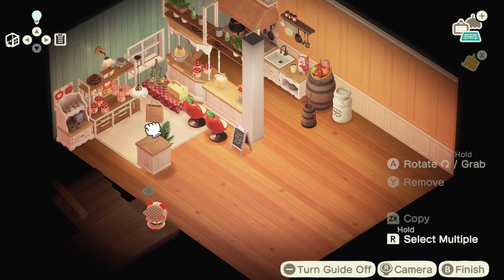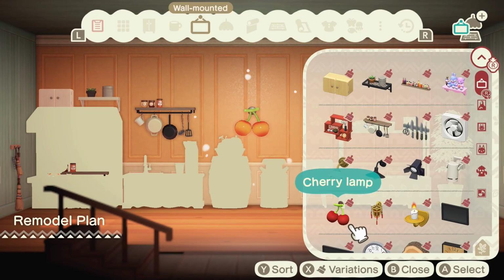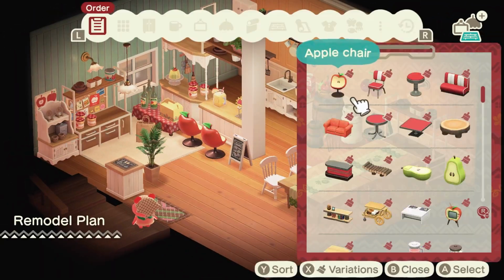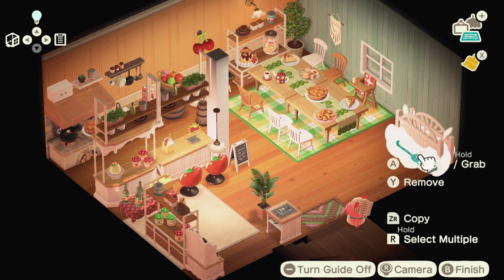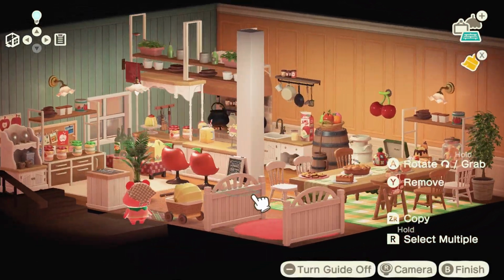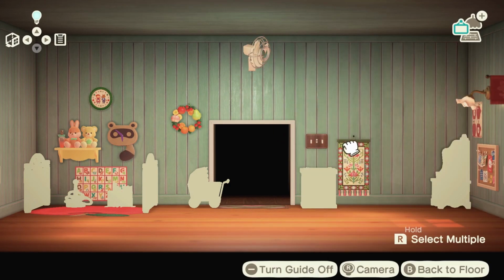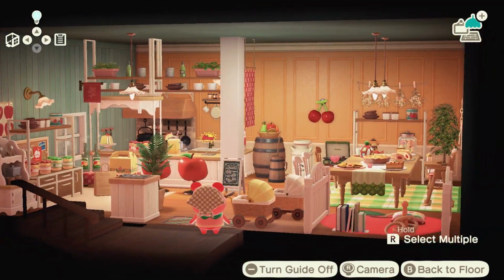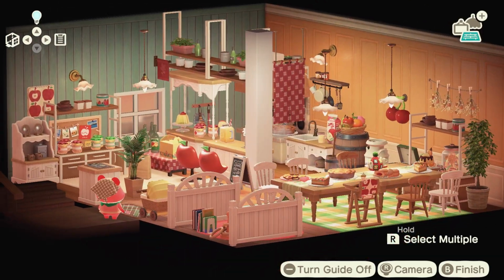HHP Speedbuild! Apple's Orchard Interior.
Let me know if you think the upstairs should be a BNB or just Apples home!

My RA code if you'd like visit my other builds
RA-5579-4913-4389